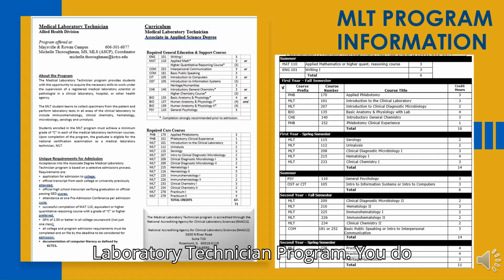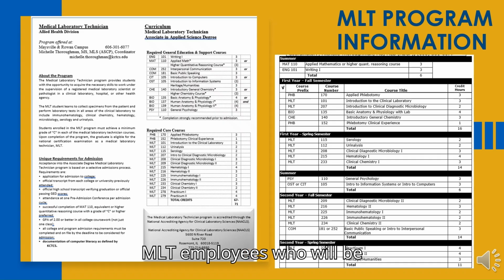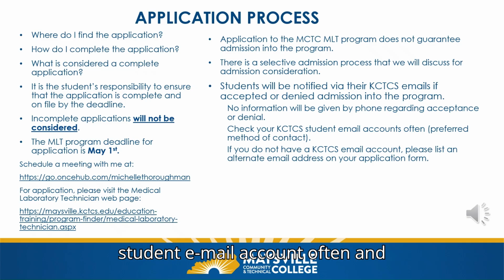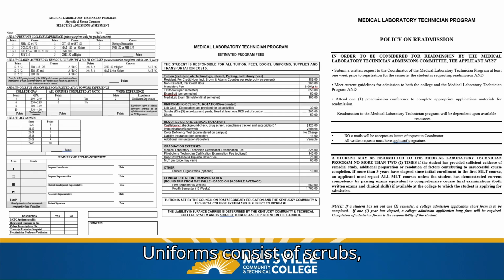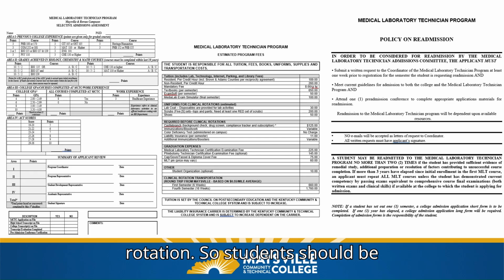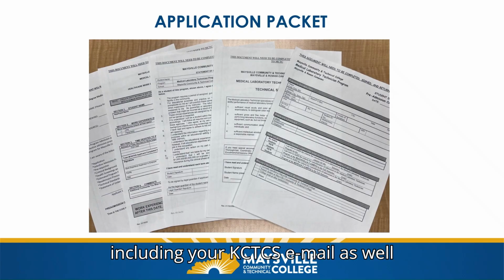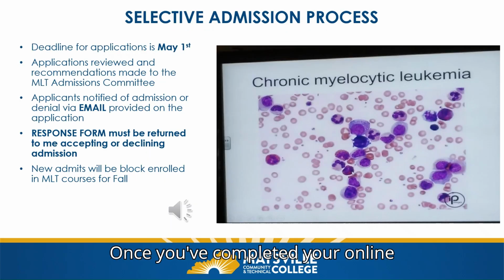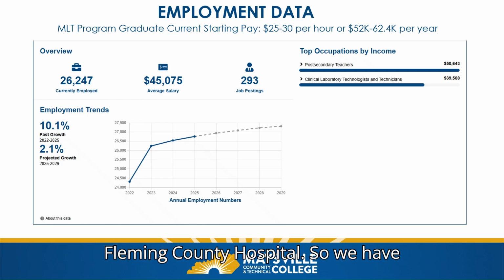MCTC Medical Laboratory Technology Pre-Admission Conference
This video contains the Maysville Community and Technical College Medical Laboratory Technology pre-admission conference. Watching this pre-admission conference is mandatory in order to be considered for admission into the program.